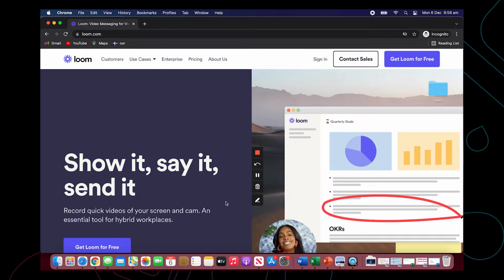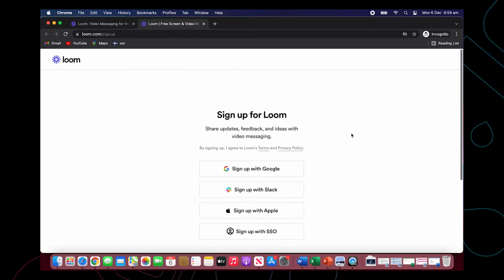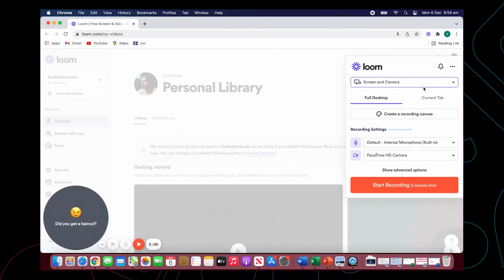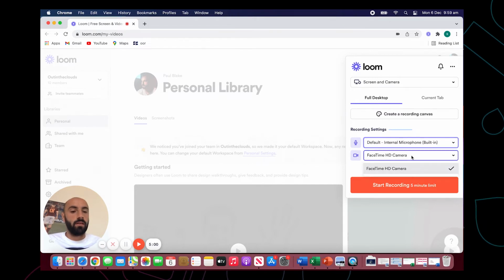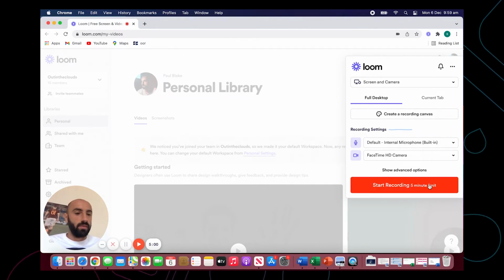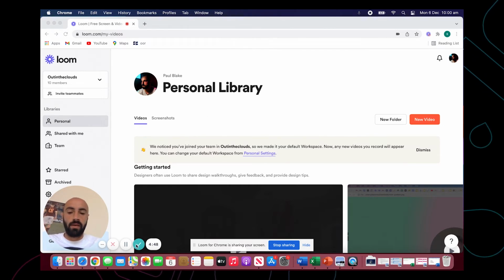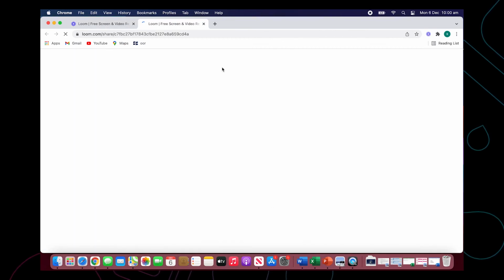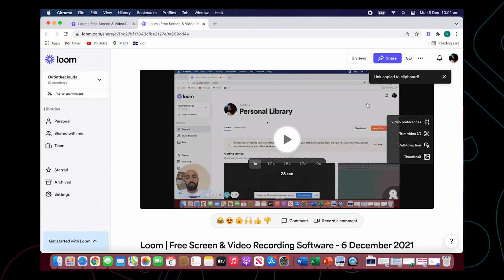How to screen record using Loom.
Learn how to set up Loom and start recording!

Our tutorial shows you how to set up your recording using a microphone, screen and camera.

Simple steps:
- Set up your account
- Choose your permissions
- Once you're in your dashboard - click on new video and record video
- Set up your video/audio preferences
- Start recording, save and share immediately!